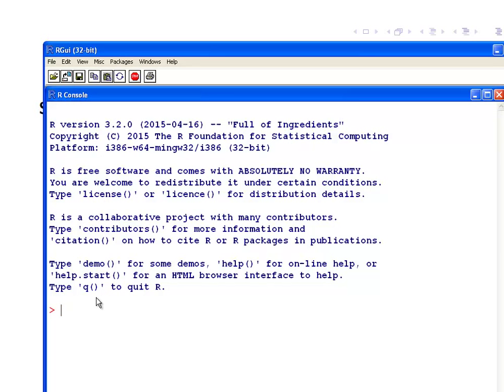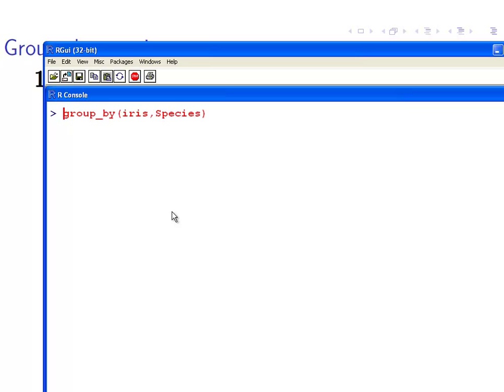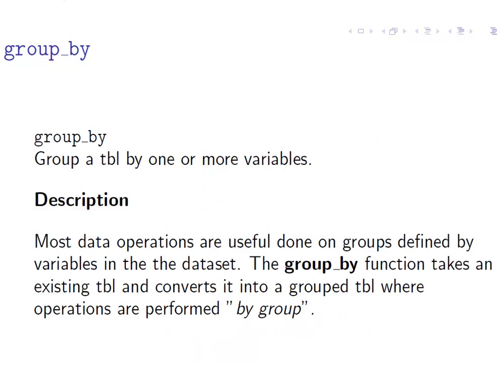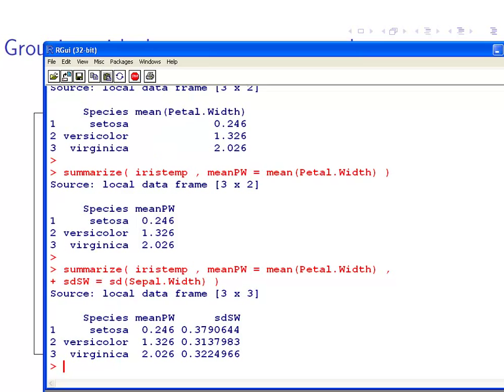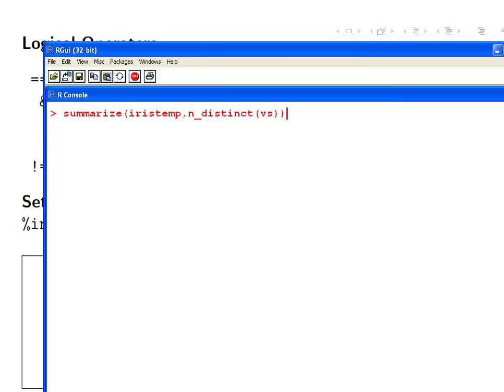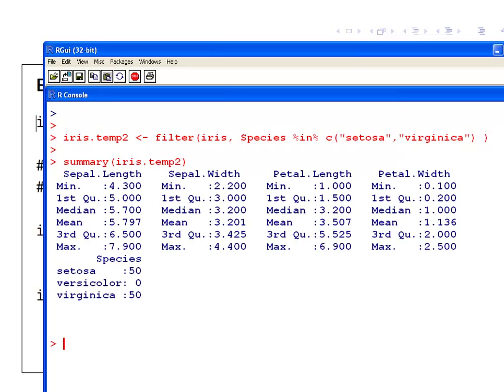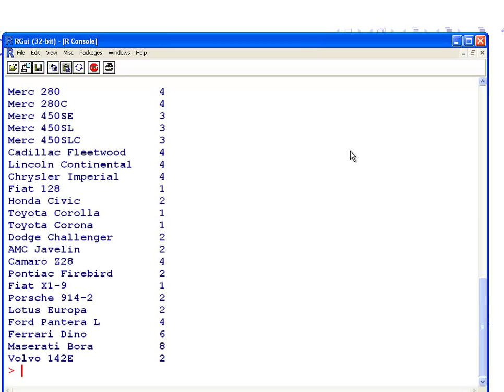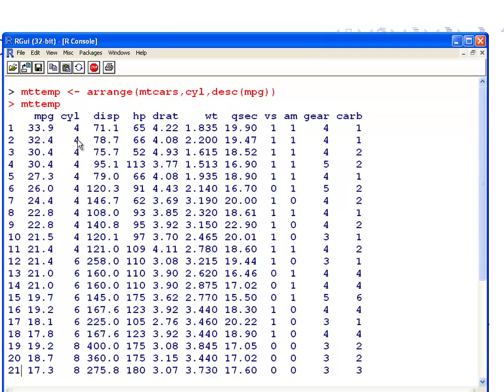dplyr tutorial (Part 1)